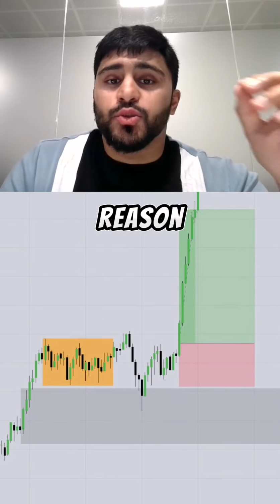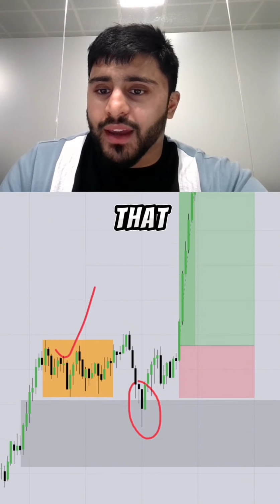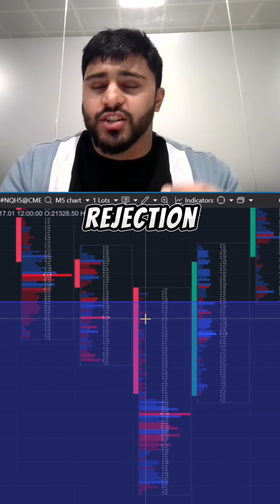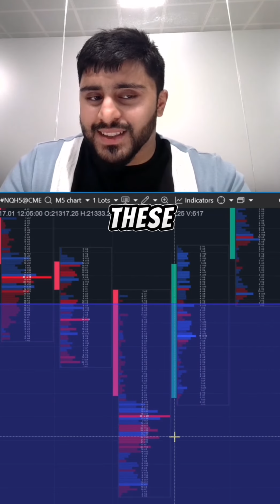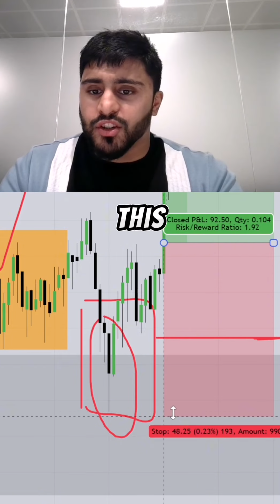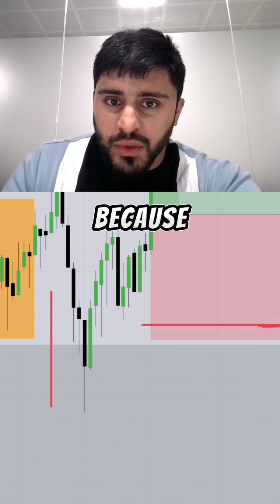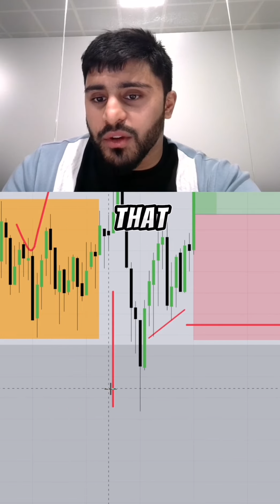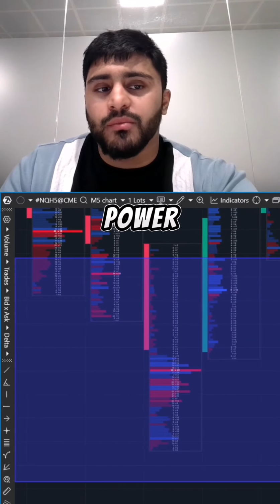💡If you trade PO3, comment "MODEL" for a free 1-1 session to take this model to the next level!